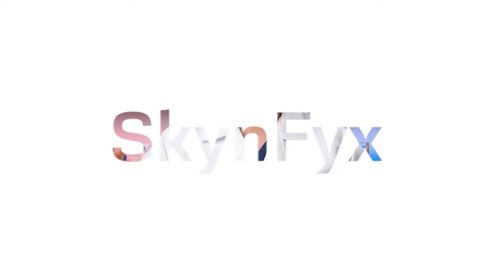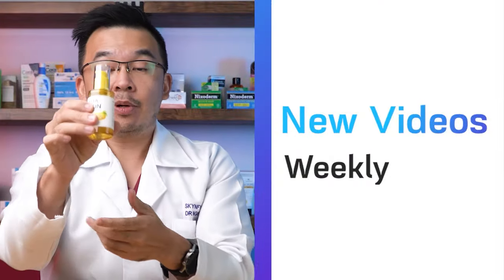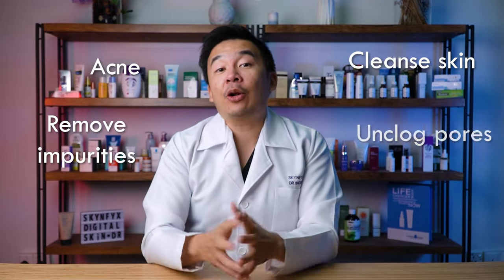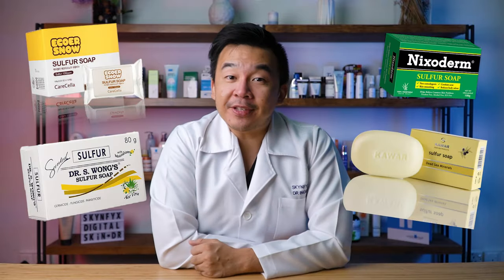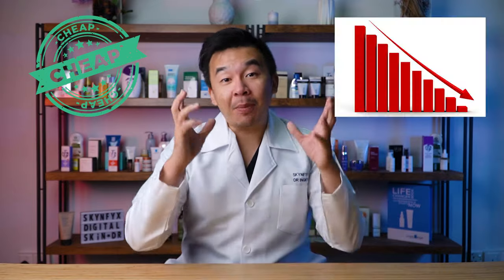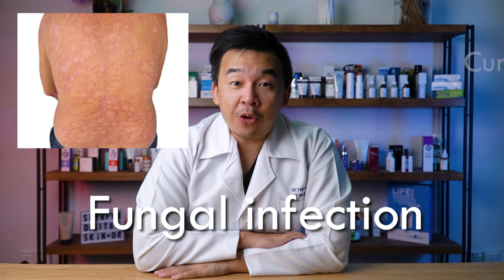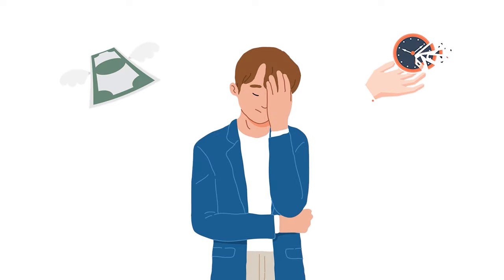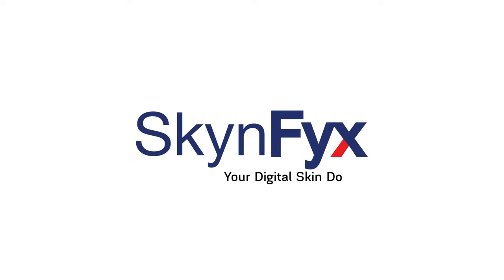Big PHARMA Conspiracy?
Today Dr Ingky, our resident Skin Doctor, reviews an age of ingredient to fight acne: Sulphur